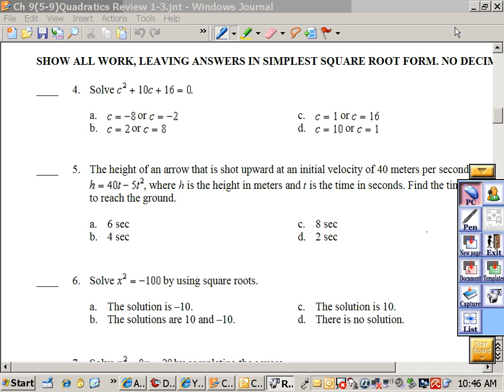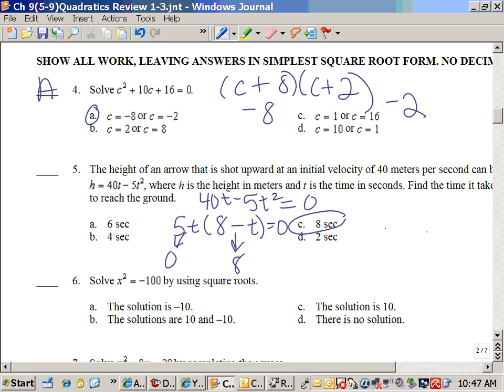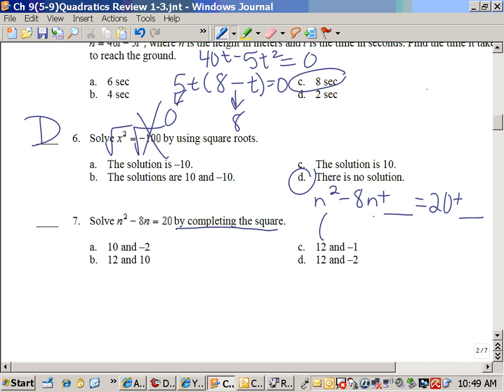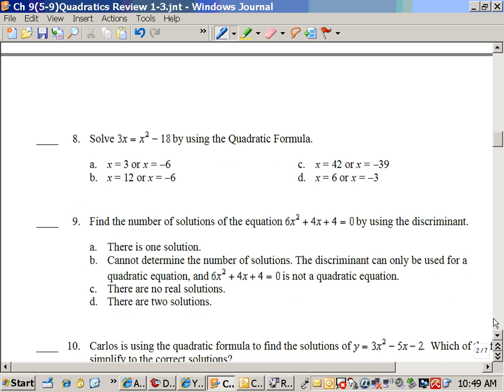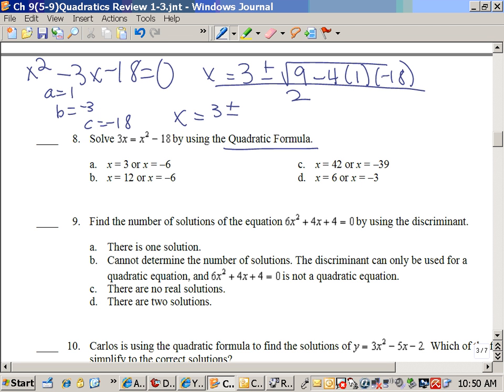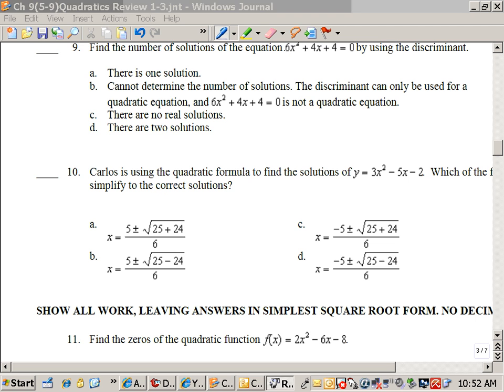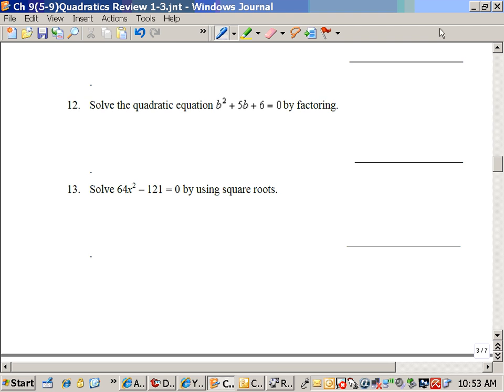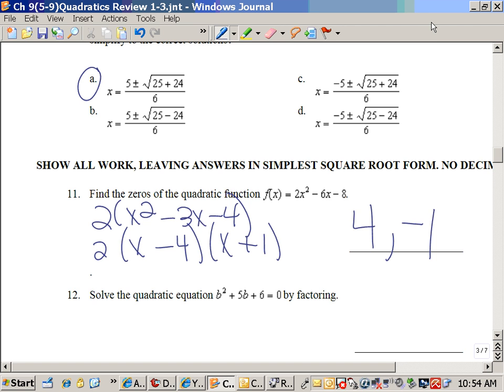Ch.9(5-9) Review Sheet 4-11 Solutions